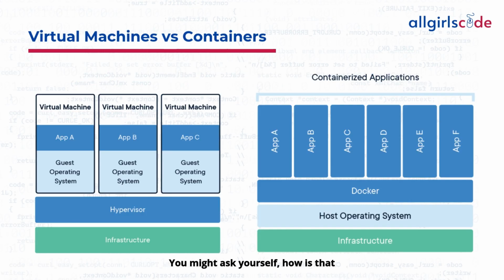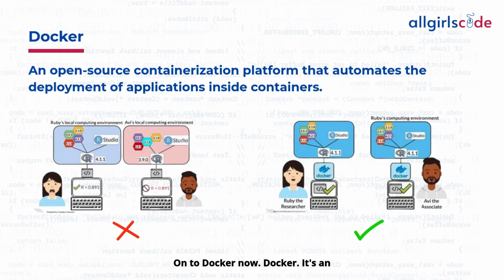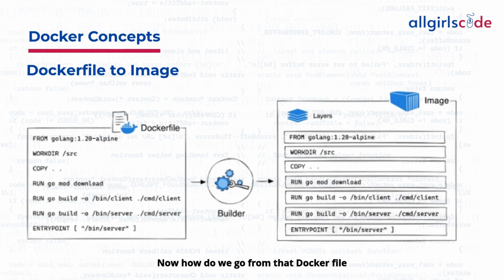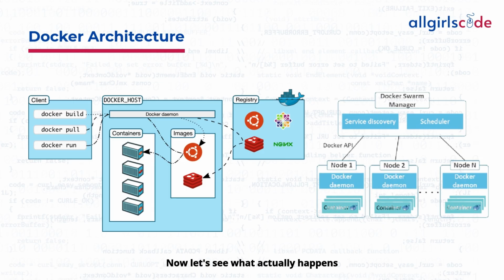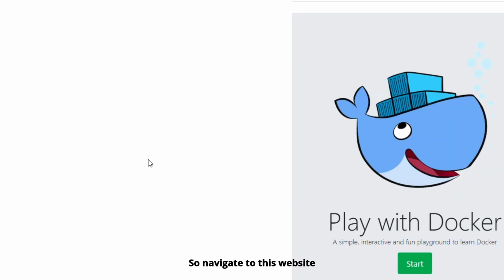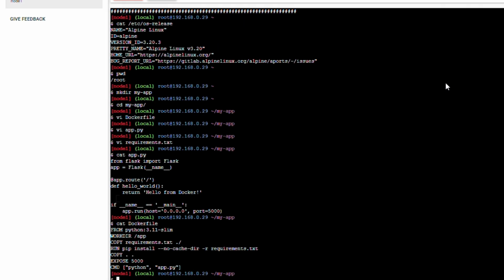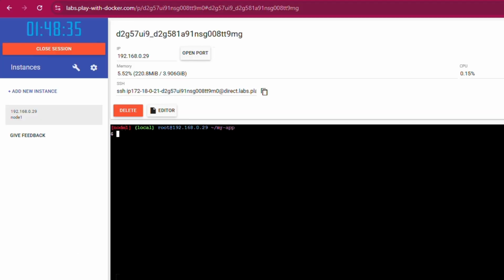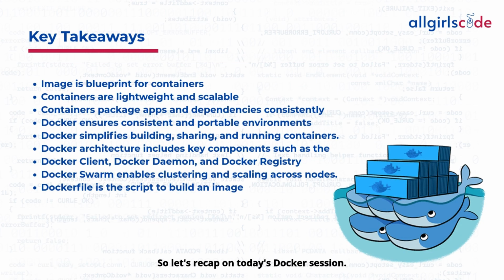Working with Docker